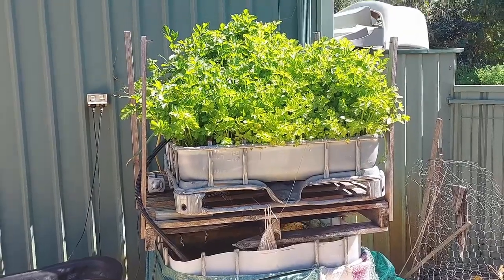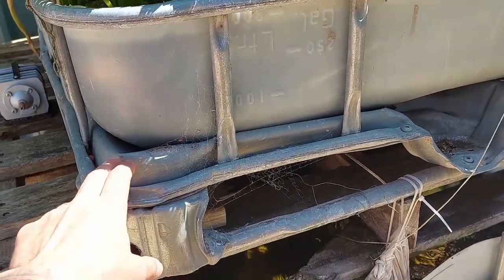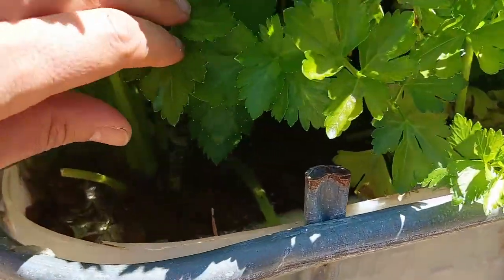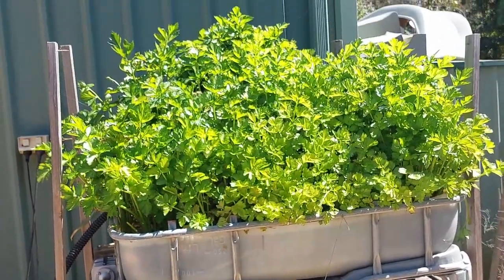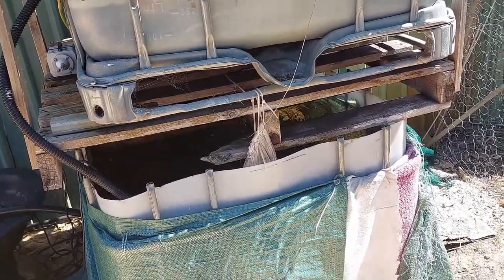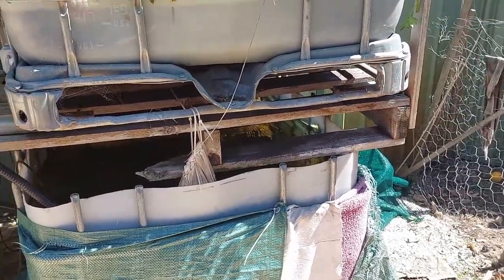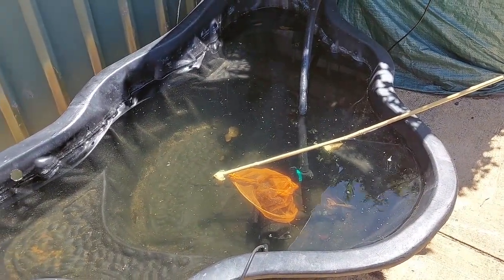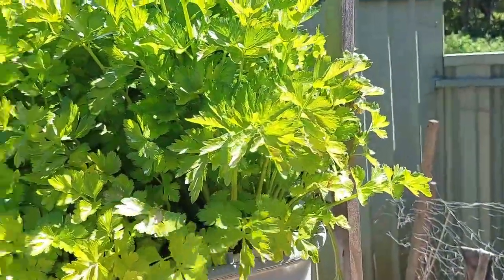Aquaponics IBC with Silver Perch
A quick look at my IBC cut flip aquaponics system with silver perch, this one is a constant flood and drain pump that stays wet, almost like NFT but with clay media.
The clay media helps much more than NFT for beneficial bacteria for the fish thus increasing the biomass of the filter.
Aquaponics IBC with around 20 Silver Perch